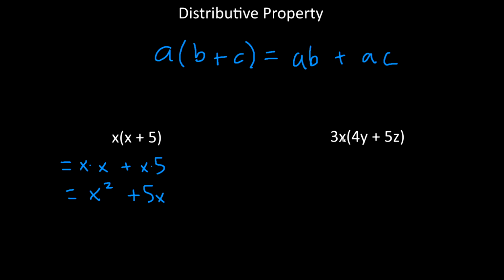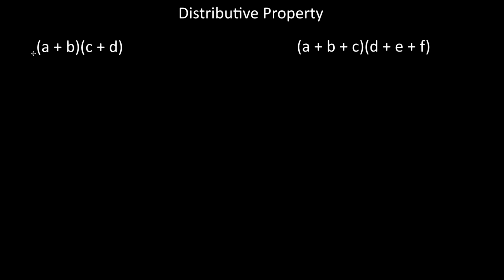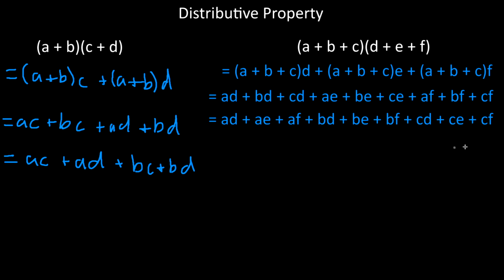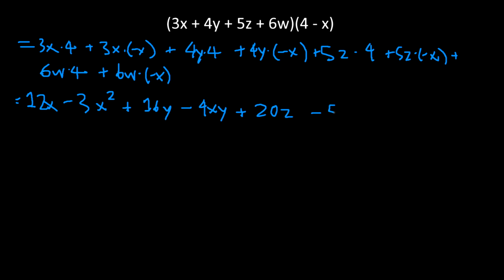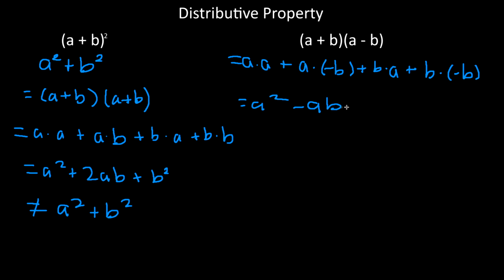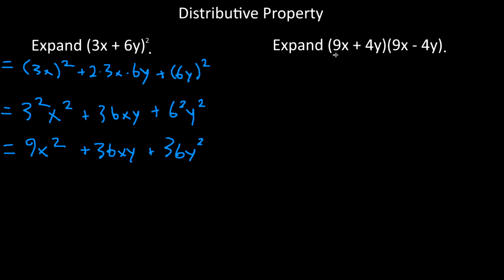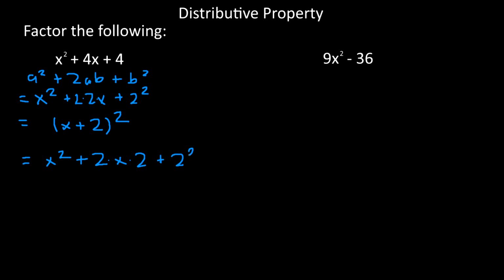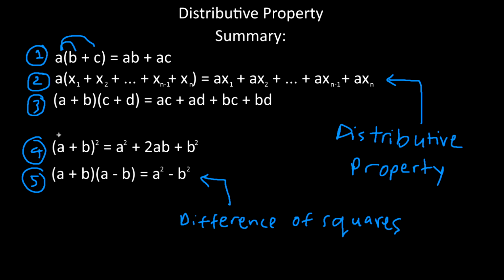Math: Distributive Property | Info Index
Distributive property is a frequently used property in mathematics. It allows you to expand the product of two or more polynomials.